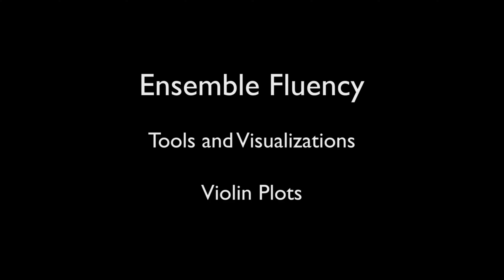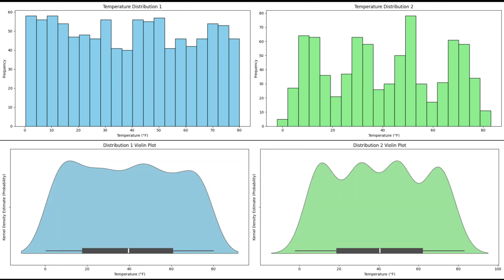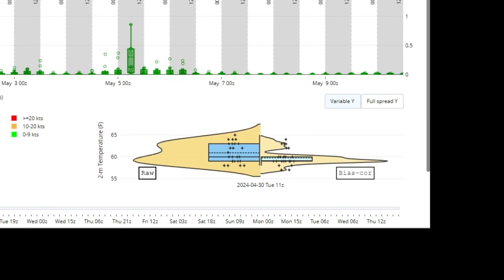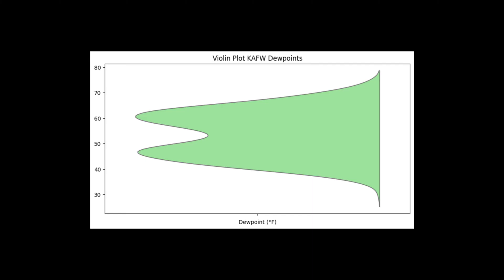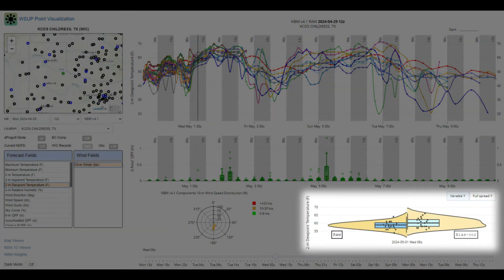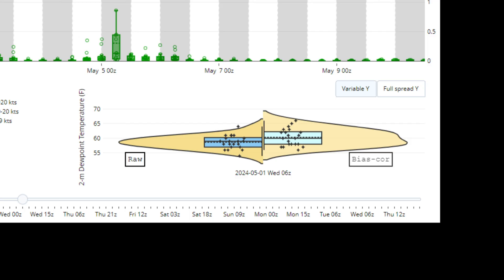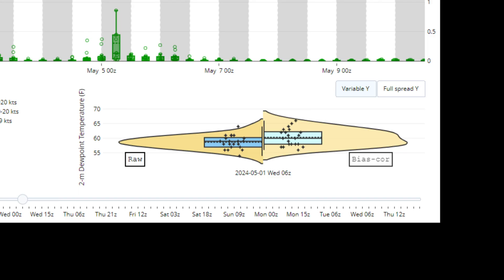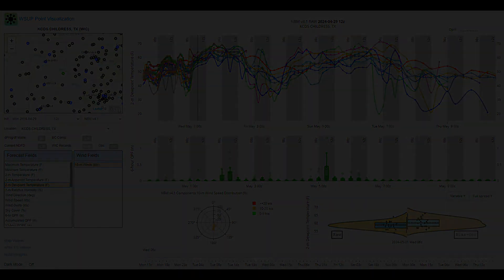Ensemble Fluency 25 - Tools and Visualizations 10 : Violin Plots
The 25th lesson in Ensemble Fluency and 10th in Tools and Visualizations covers Violin plots.  Used exclusively in the WSUP viewer, Violin plots provide a bit more context to distributions than box and whisker plots.